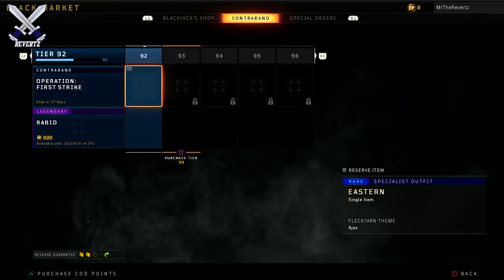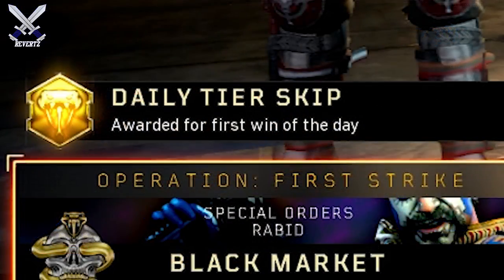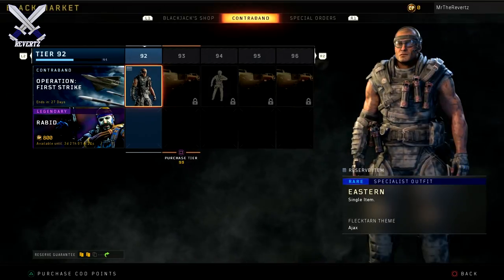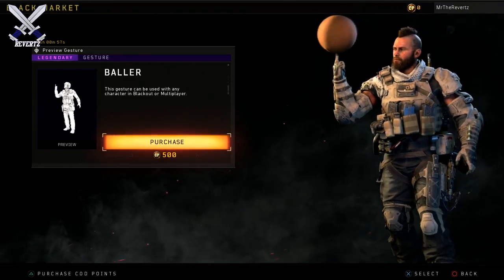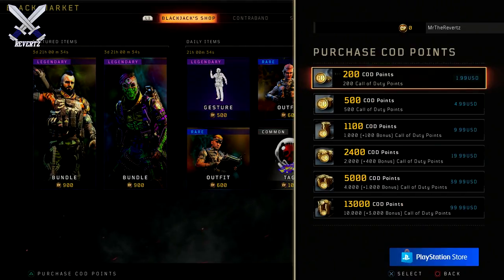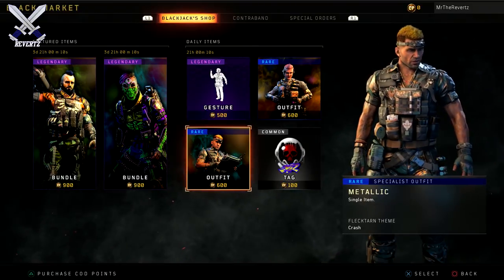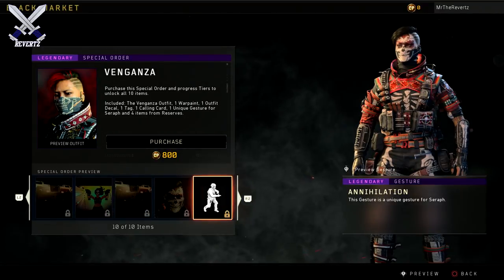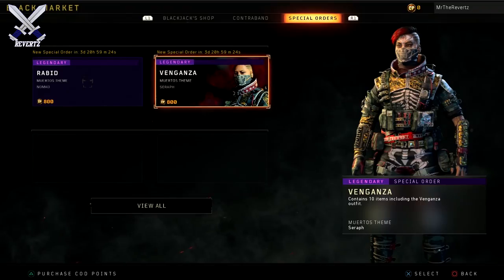Black Ops 4: NEW "BlackJack" Item Shop Breakdown + How To SKIP Tiers Every Day!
Black Ops 4: NEW "BlackJack" Item Shop Breakdown + How To SKIP Tiers Every Day! In this video I showcase the new blackjack item shop for black ops 4 which is very similar to fortnite + how you can skip tiers everyday by playing and winning your first game of the day. It can either be in multiplayer or blackout battle royale.